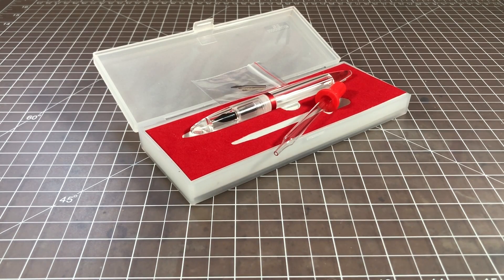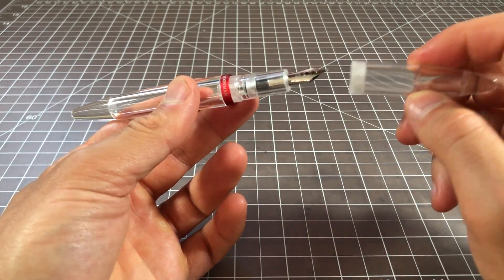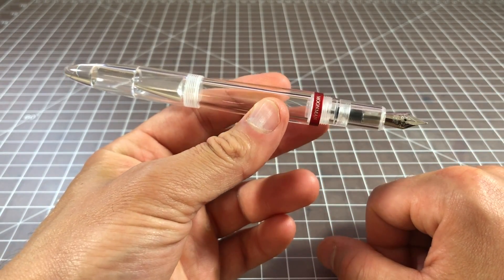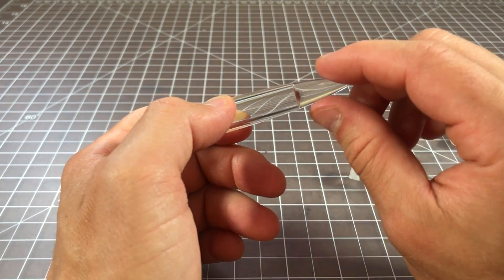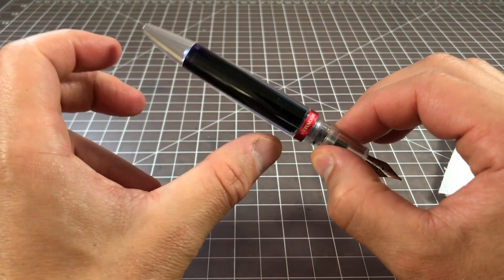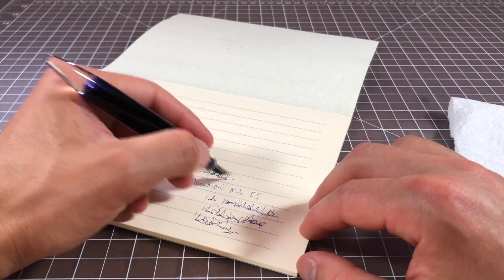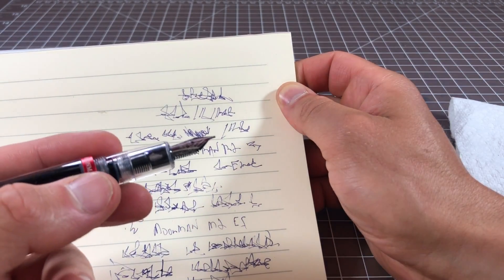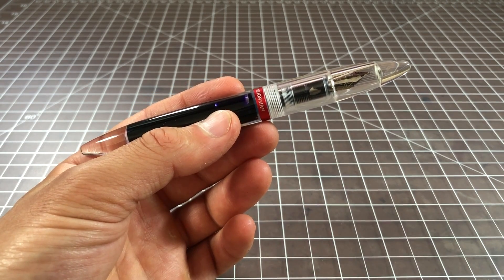Moonman M2 Fountain Pen Review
Better late than never! My review of the Moonman M2 ) fountain pen. More details